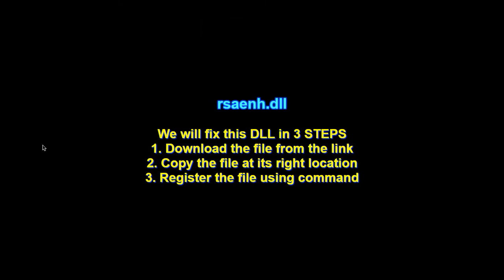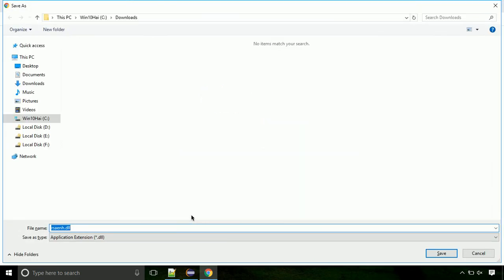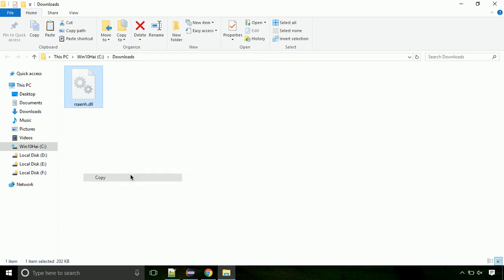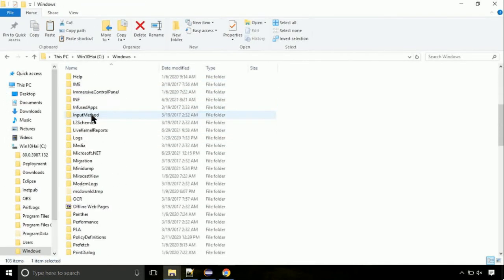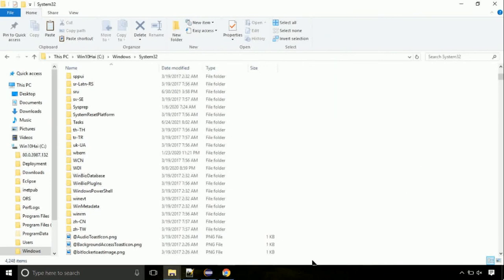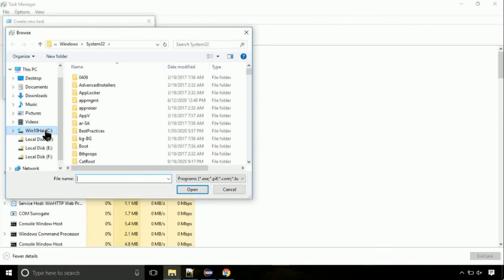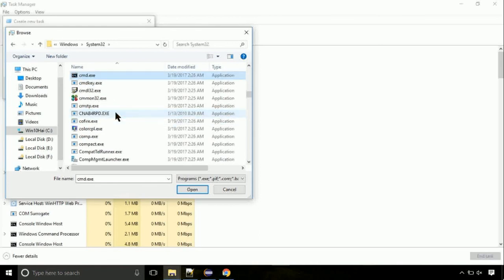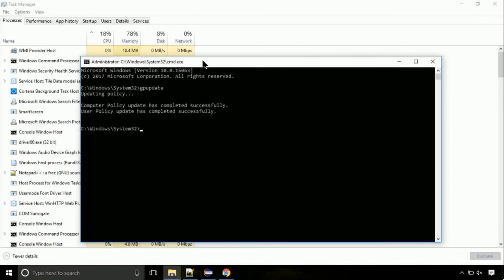rsaenh.dll missing FIXED The program can't start because DLL Missing x64 Bit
1. Operating System with 32 bit / 64 bit
2. Computer Model or Manufacturer
3. Program you are trying to open.

Language : English